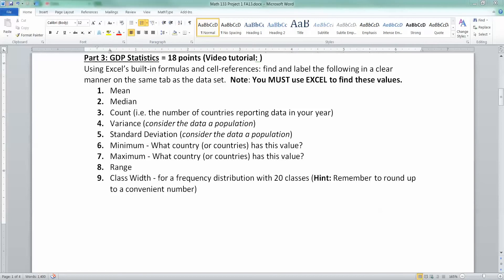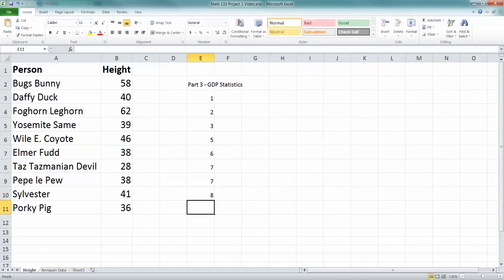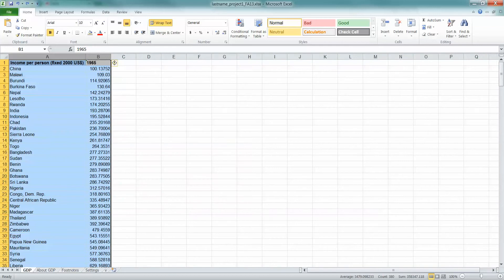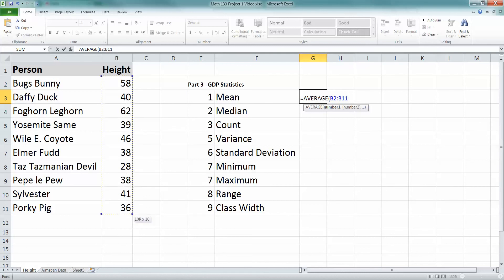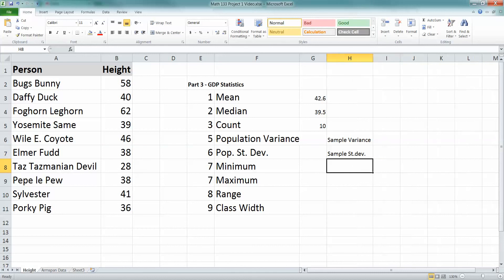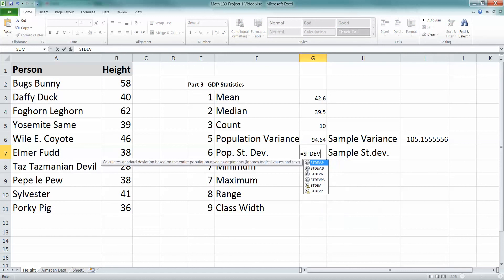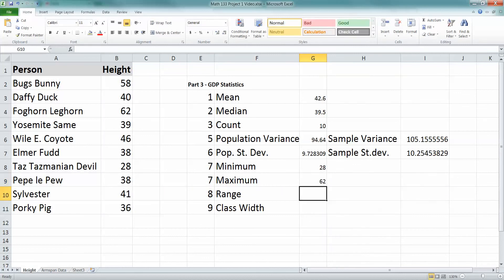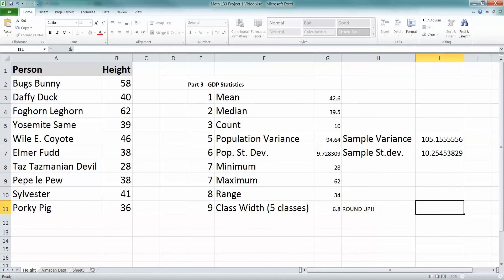Descriptive Statistics Project - Video 2 of 8 - Math 133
Part 3 - GDP Descriptive Statistics